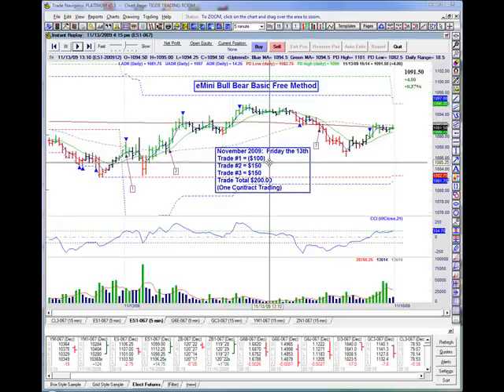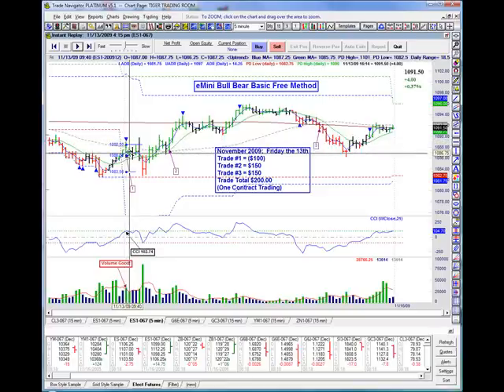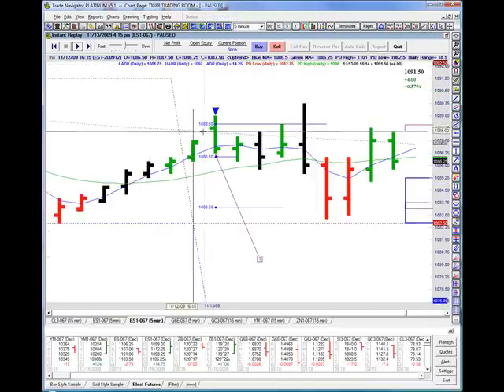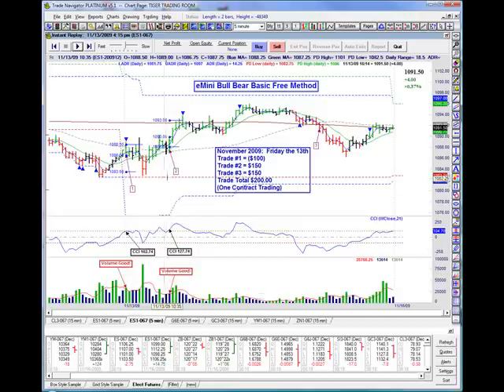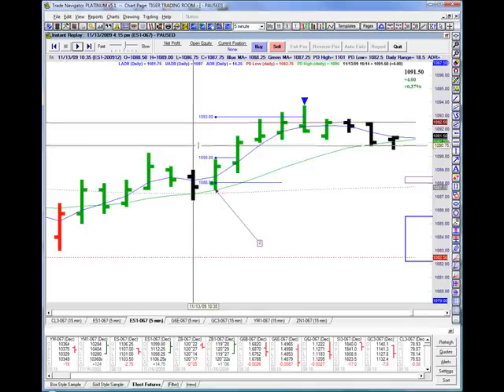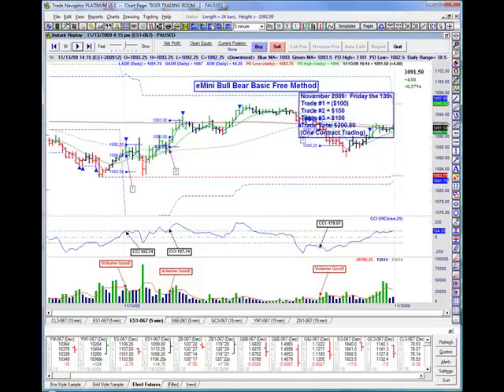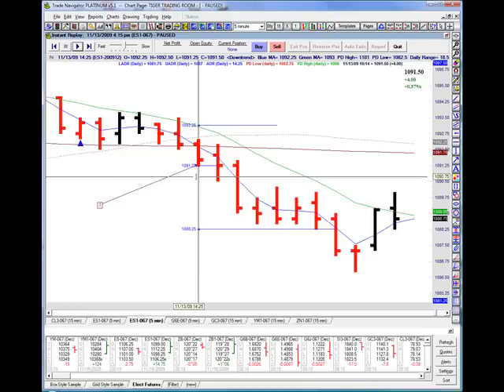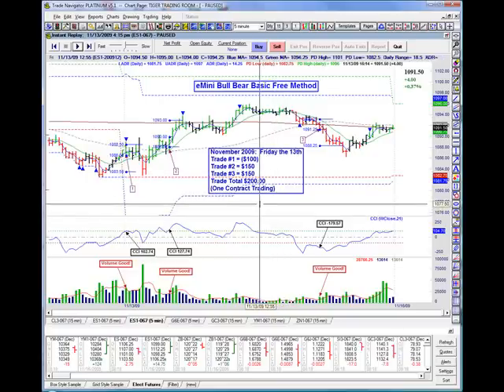eMini Bull Bear Basic Free Method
This is a link to my current work in trading.

Regards,

David AKA Tiger